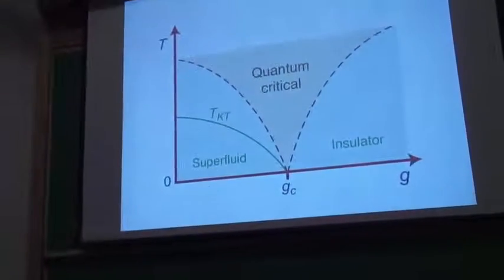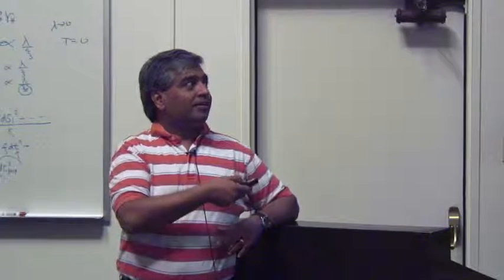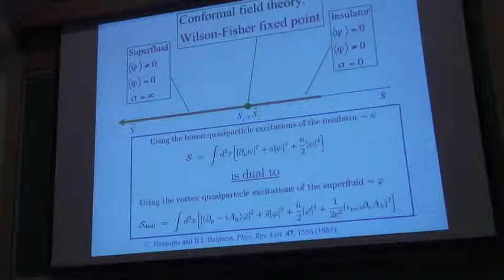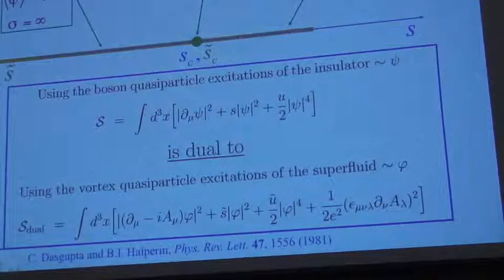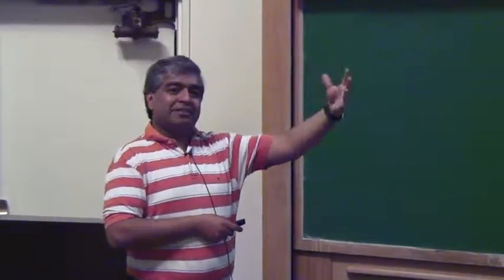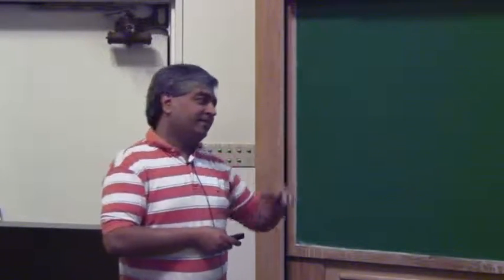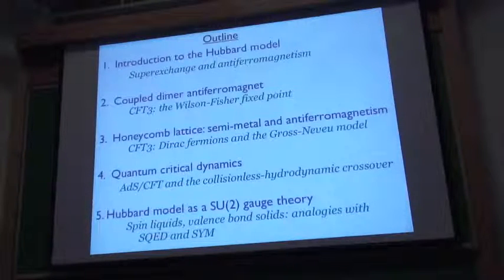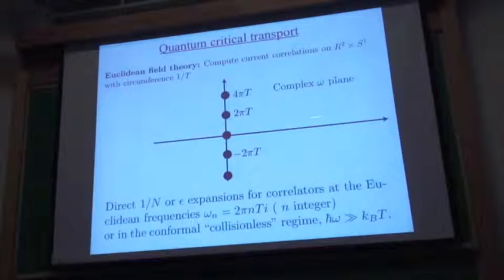Subir Sachdev - The Landscape of Hubbard Model - Lecture 4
Lecture at the 2010 TASI summer school on "String Theory and its Applications: from meV to the Plank Scale" held at the Theoretical Advanced Study Institute, Jun01-25, 2010.